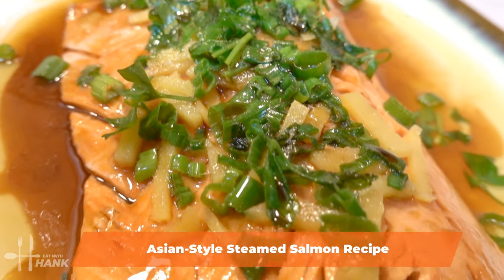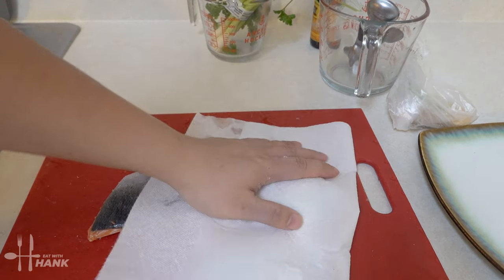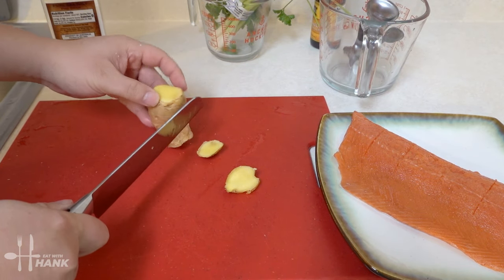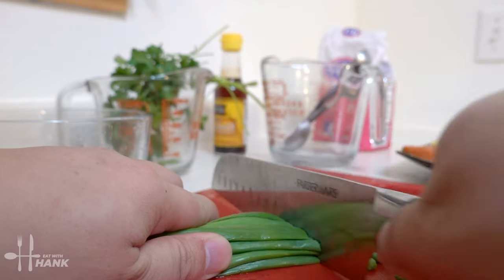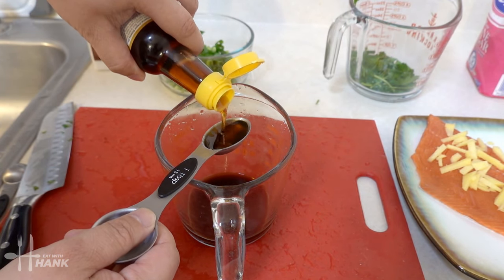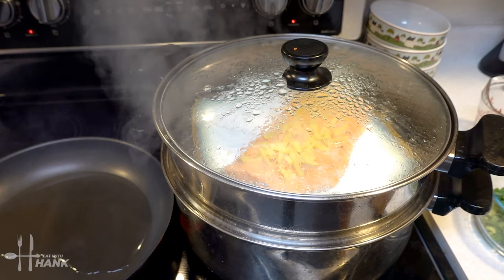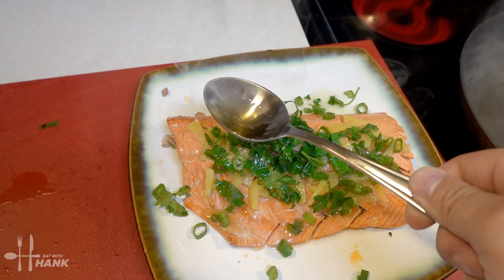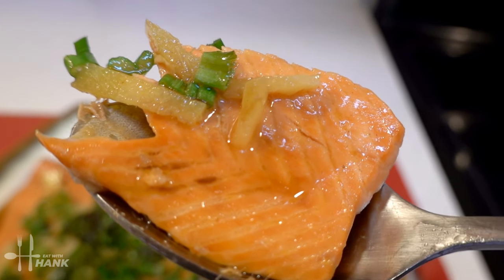Asian-Style Steamed Salmon Recipe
Learn how to Make Asian-Style Steamed Salmon Recipe with Ginger, Green Onions and Parsley.